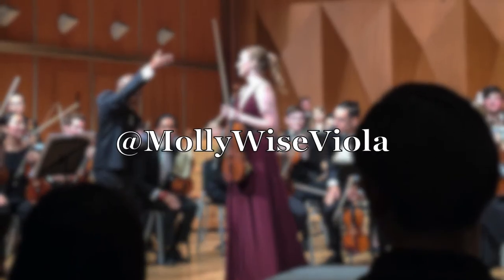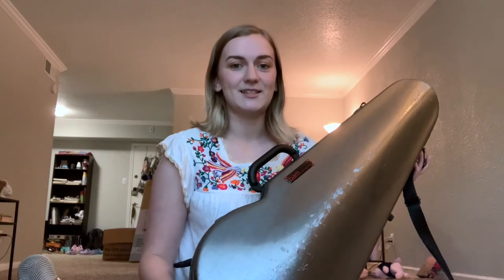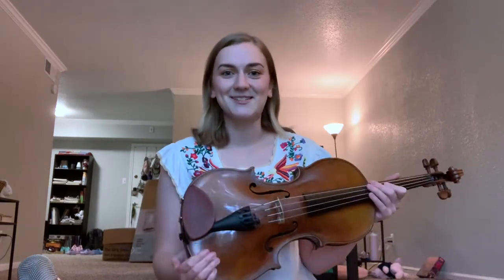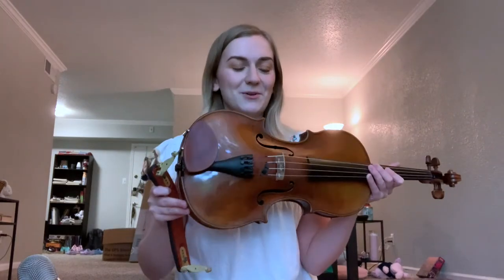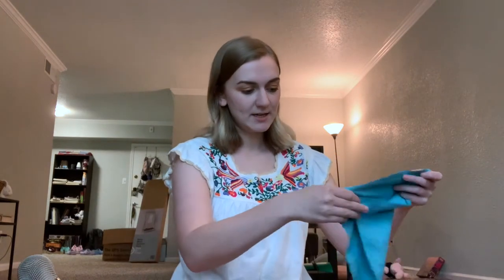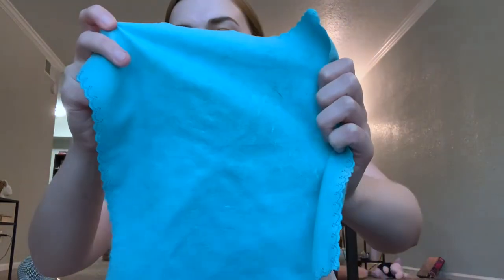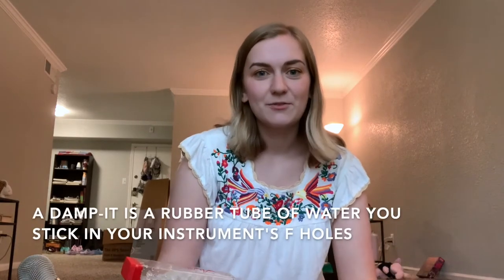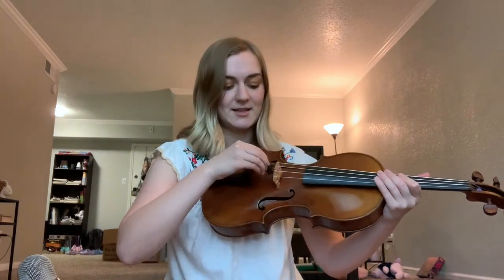What's in my viola case? | Molly's Practice Journal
Join my monthly mailing list to keep up with my performances, recordings, announcements, and new arrangements

Thanks for my first VIEWER REQUESTED video topic--what's in my viola case? Here's some more videos of mine you might like: